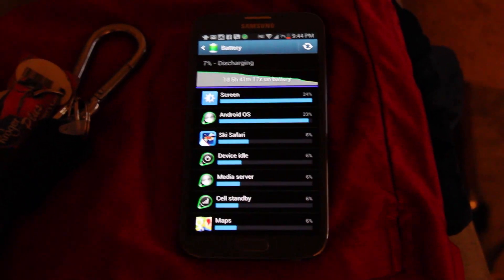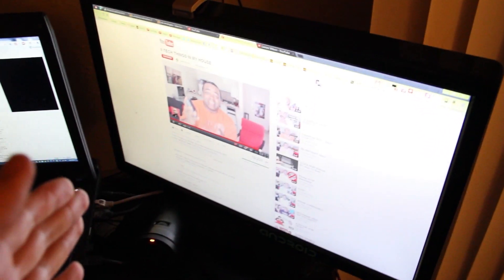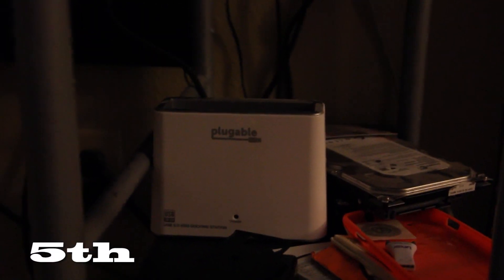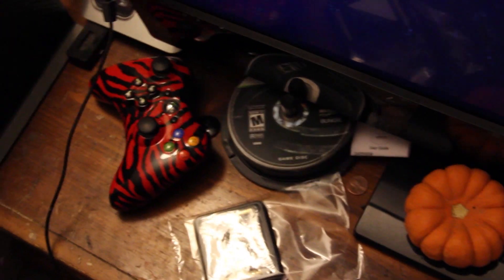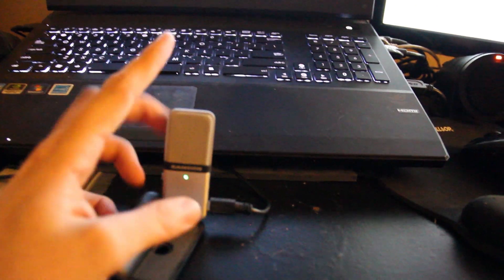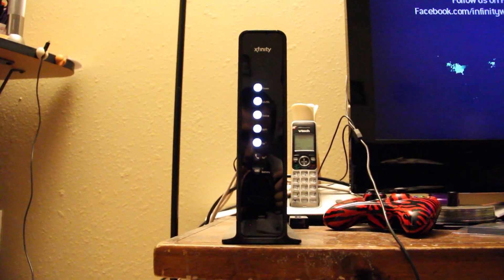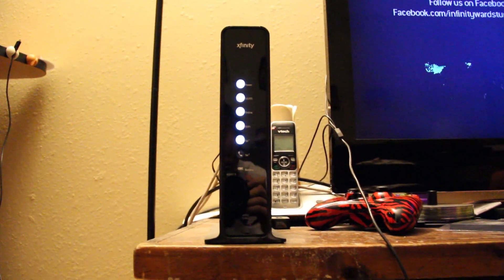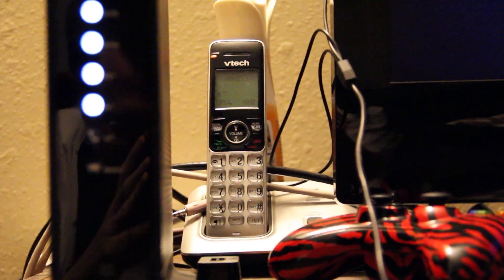RE: 9 TECH THINGS IN MY HOUSE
2: G74SX - It was replaced with the G75VW
3: Asus Monitor

The USB 3.0 HDD Docking Bay is FAST!